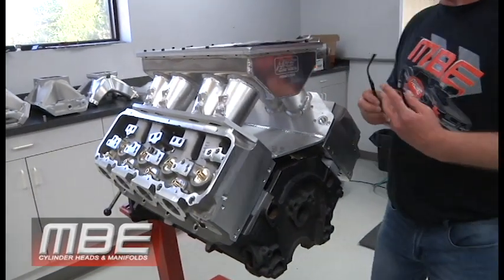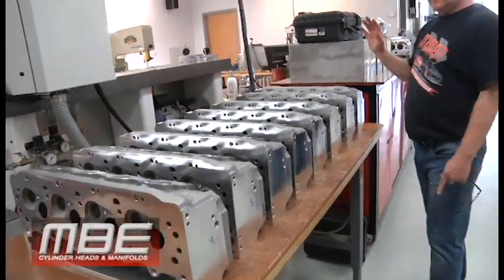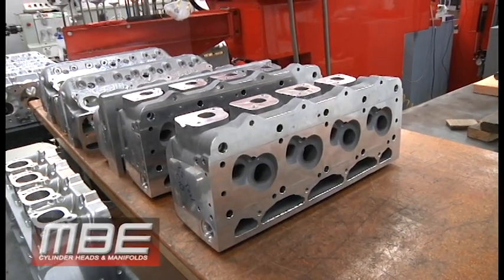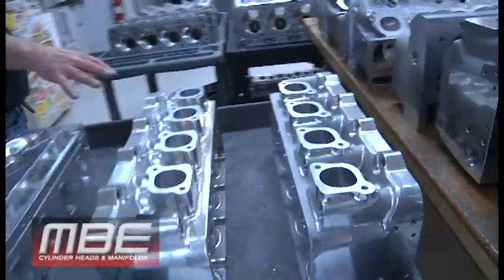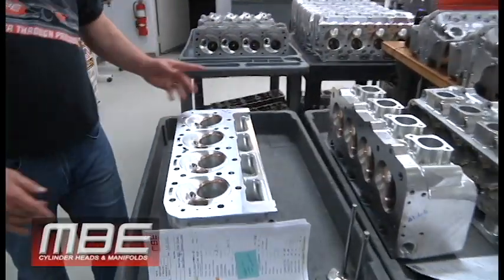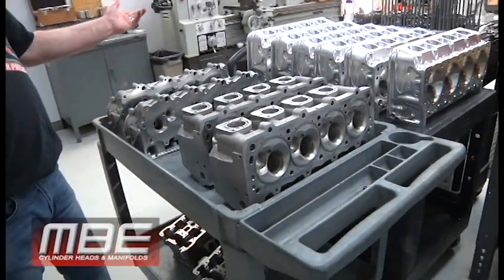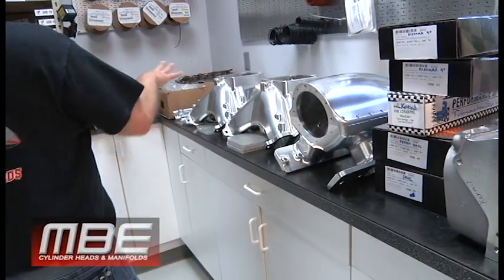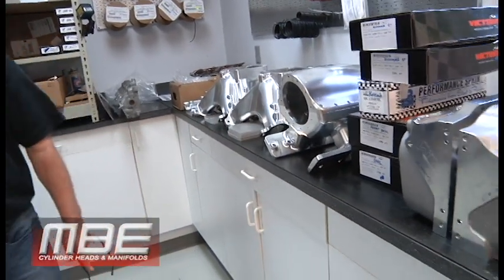This Week at MBE 4/25/2021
Matt gives short tour of what's going on in shop this week 4/25/21 MORE INFO ?